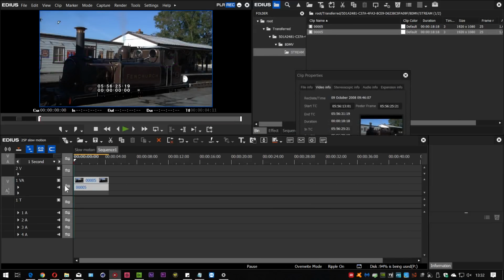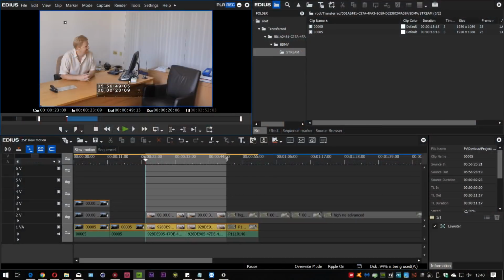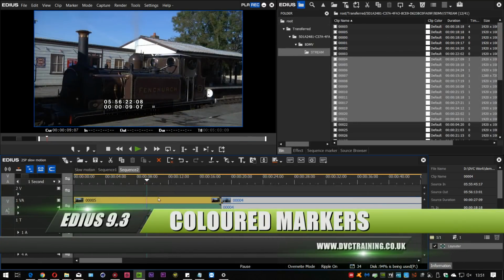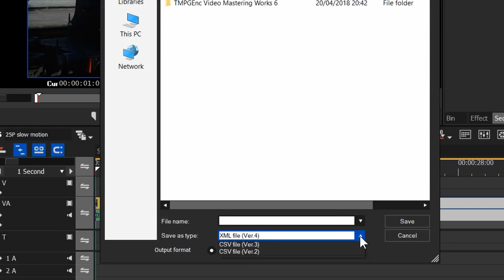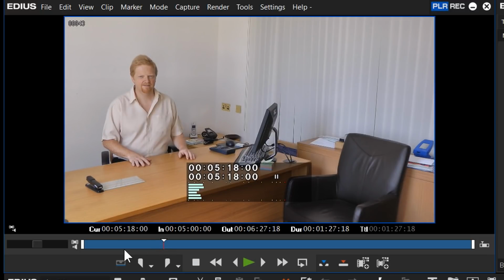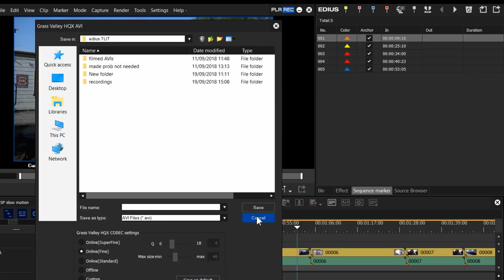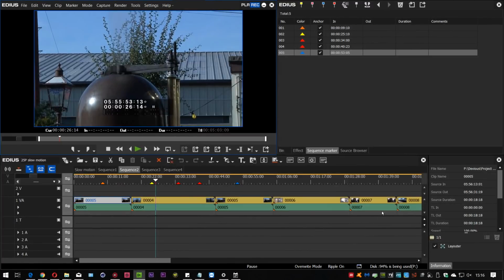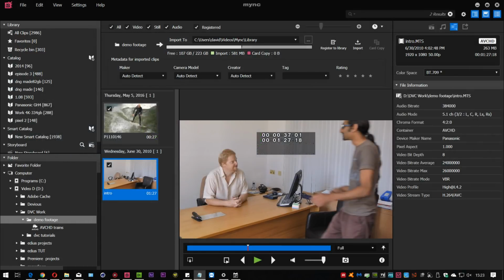Whats new in EDIUS 9 3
Release in September 2018, EDIUS 9.3 adds better quality optical flow slow motion, changes to the markers, the option to set 4 default exporters and the ability to display closed captions.

00:31 Optical flow slow motion updates
06:29 Marker changes
11:12 50P timecode display
11:59 4 default export presets
15:46 Other changes & closed captions